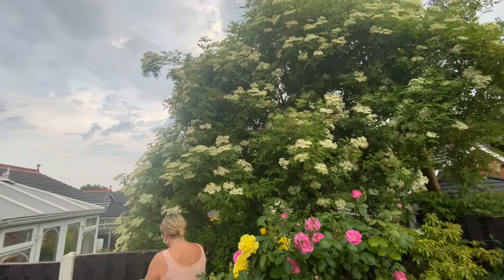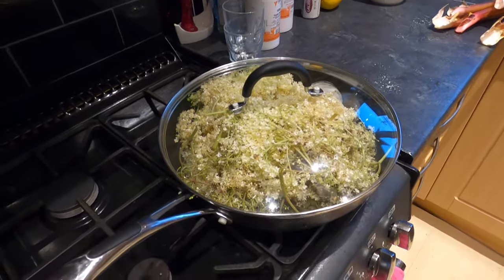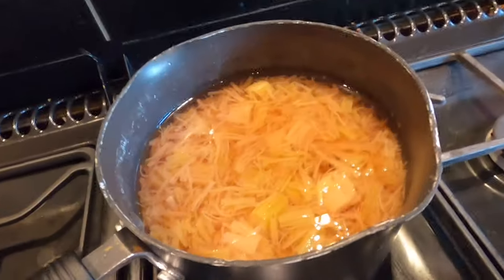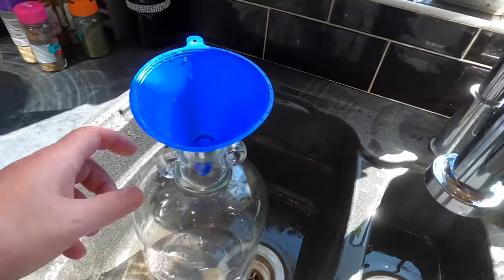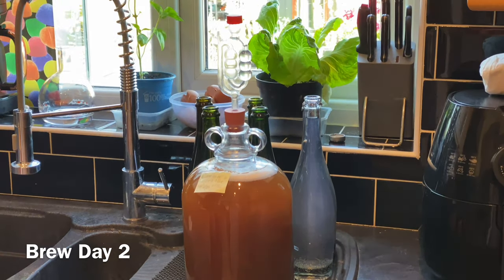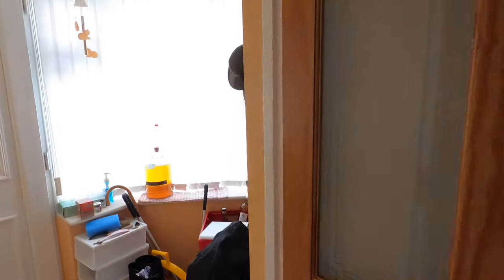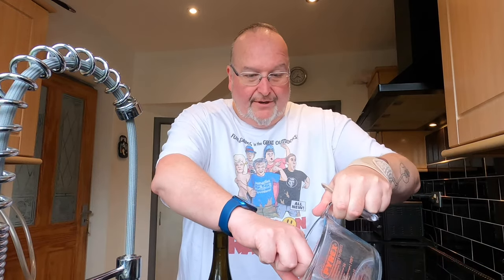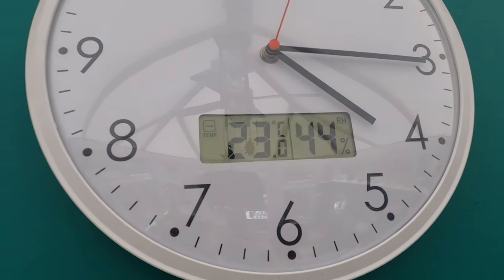Home Brewing an Elderflower and Rhubarb Sparkling Wine at 12% ABV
Hey folks! In this film I'll be making a sparkling wine from two garden favourites, rhubarb and elderflower!

The ingredients for this brew are as follows:
As much elderflower as you can pick, I didn't weigh mine but I had a carrier bag full (on the stalks).
4 elderflower stalks.
1 lemon.
4 litres of spring water.
Pectolase.
Lalvin EC-1118 yeast.
Yeast nutrient.
1 kg of dextrose monohydrate brewing sugar.
4 Earl Grey tea bags.

The recipe as follows:
1. Put the elderflower, tea bags and 2 litres of spring water into a pan, cover and bring to a gentle simmer.
2. Chop the rhubarb down into small pieces and put in a saucepan with 1 litre of spring water, bring it to a gentle simmer.
3. Sterilise a muslin cloth with boiling water.
4. Once the rhubarb has broken down, mash it with a potato masher.
5. Mash the elderflower and tea bags in the water once it begins to simmer, then leave to simmer for a further 15 minutes.
6. Leave both pans for 24 hours so the flavours from the elderflower and rhubarb infuses with the water.
7. Put the elderflower and tea bags in a colander suspended over another pan and mash them, pour the liquid from the pan through the collider too, leave the elderflower to continue draining.
8. Pour the rhubarb through a colander and leave it to drain overnight into the pan with the elderflower water in it.
9. Bring heat to the liquid, around 80-90 degrees celsius and leave it for 10 minutes to pasteurise it.
10. Add 1kg of brewing sugar into the liquid.
11. Wash and cut the lemon into two halves then juice it and pour the juice into the pan.
12. Grate the skin of the lemon to remove some zest and add this into the pan.
13. Leave the liquid to cool for several hours.
14. Add a litre of spring water into the demijohn.
15. Pour the liquid from the pan into the demijohn.
16. Add 1 and a half dessert spoons of pectolase, 2 heaped teaspoonfuls of yeast nutrient and a teaspoonful of yeast.
17. Add the bung and wait for fermentation to begin.

My original gravity was 1.082 and the brew finished on 12% ABV.

The film features all stages of the brew process, from picking flowers and fruit to ingredients, recipe, fermentation, clearing with finings, bottling, conditioning, opening and tasting.

This was a delicious brew, it had a really good flavour, a great sparkle and a good elderflower flavour, the rhubarb flavour was there but subtle, it was a medium dry profile.

This was a great success and I'll happily make it again next year.

Cheers folks and I hope that you have enjoyed the film! Catch you next time.